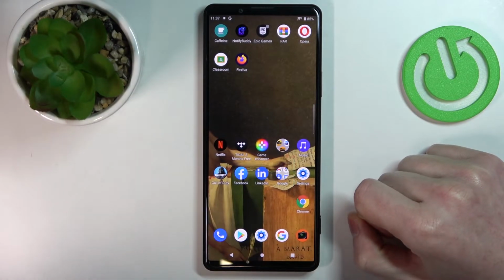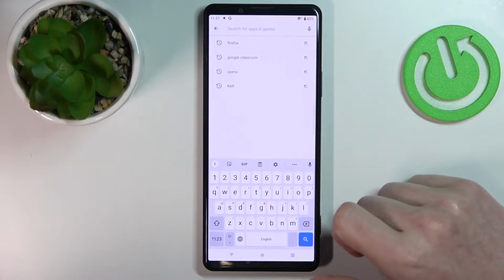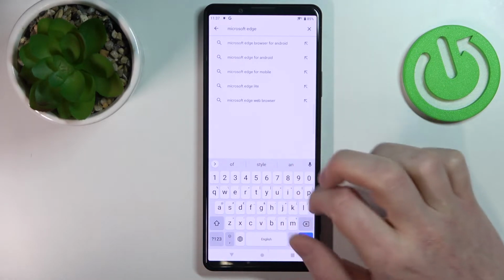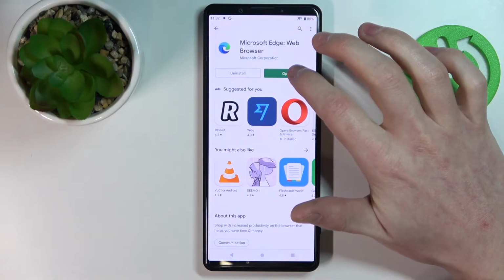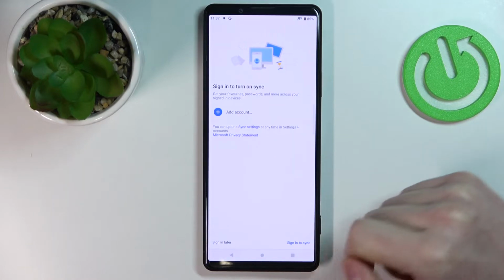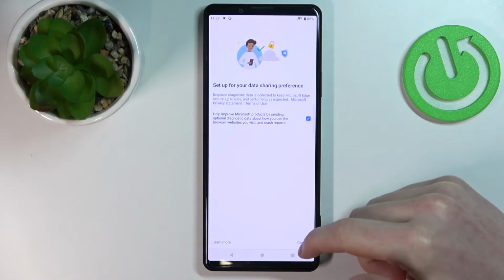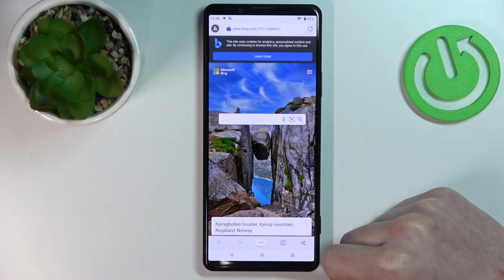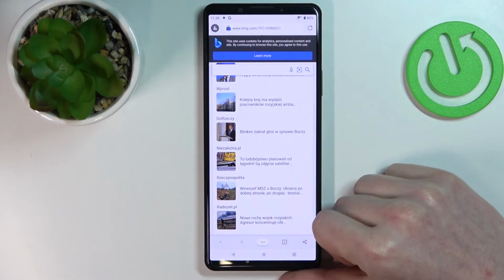How to Instal Microsoft Edge Browser on SONY Xperia Pro I - Install Browser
Find out more info about SONY Xperia Pro-I:
If you want to know how to install Microsoft Edge Browser on SONY Xperia Pro-I, watch this tutorial. Our expert will show you how to successfully download Microsoft Edge from the Google Play Store and how to set this browser as default. If you want to know more about your SONY Xperia Pro-I, visit our YouTube channel.

How to download the Microsoft Edge browser on SONY Xperia Pro-I? How to install the Microsoft Edge browser on SONY Xperia Pro-I? Where to get the Microsoft Edge browser on SONY Xperia Pro-I?